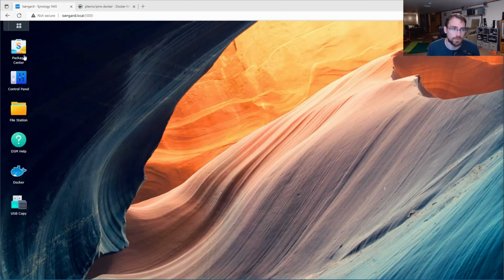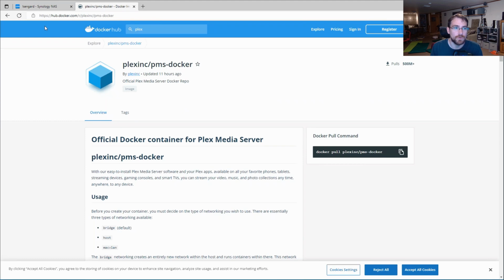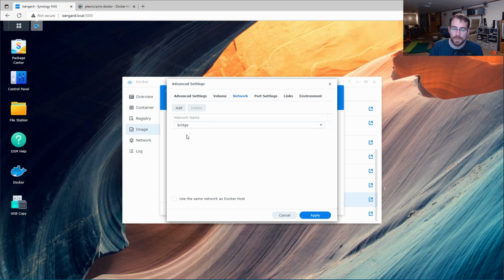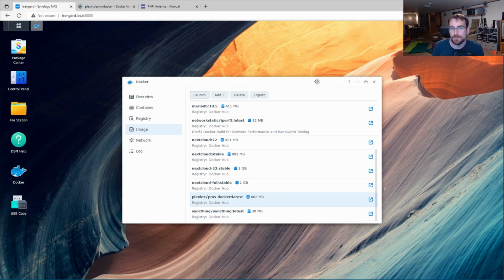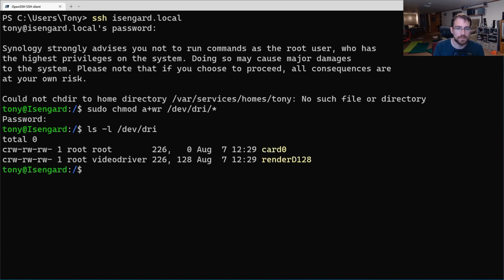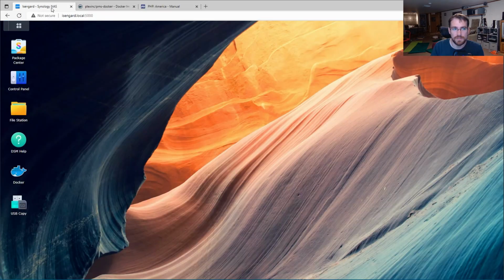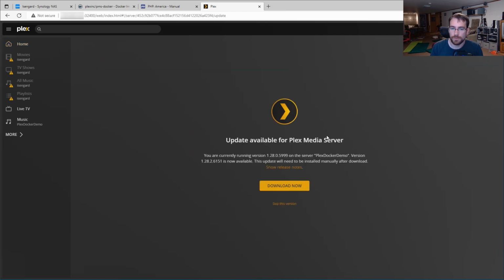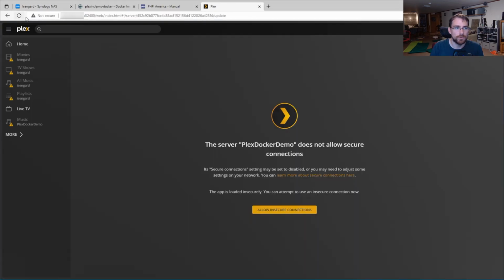Plex + Docker + Synology = ❤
Chapters
00:00:00 Intro
00:00:47 Install Docker
00:01:09 Disable SSDP
00:01:58 Create Folder for Docker
00:03:17 (option 1) Install using GUI
00:09:50 Hardware transcoding?
00:13:36 (option 2) Install using CLI
00:18:45 Updating Plex using GUI
00:20:31 Updating Plex using CLI
00:22:19 Outro

Song Titles:
Upload
Tatsuro
Rehearsal
Pocket Groove
Party Chatter
Nurture
Pastel Blue
That's The Way
B-Roll
Iridescence
Bounce